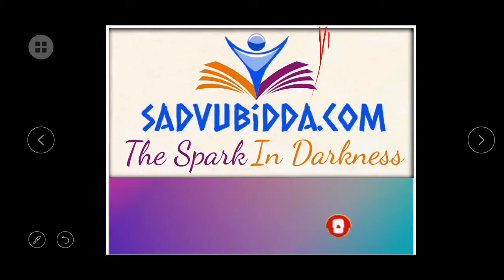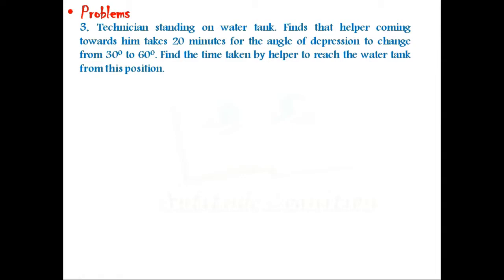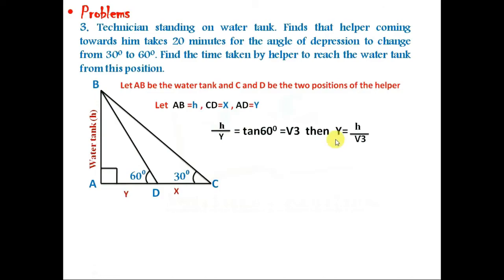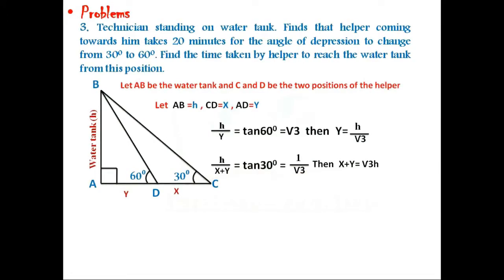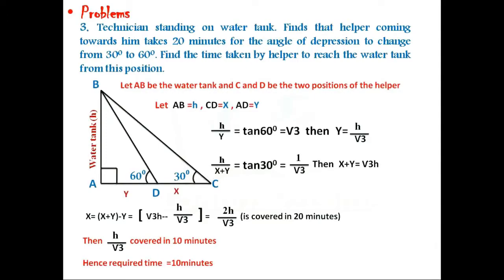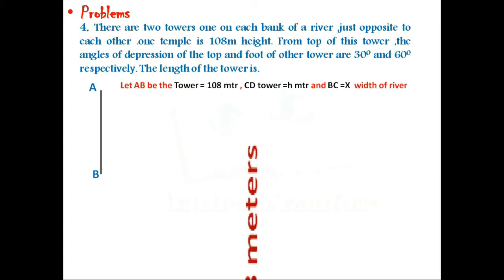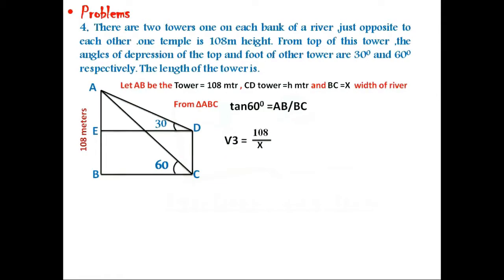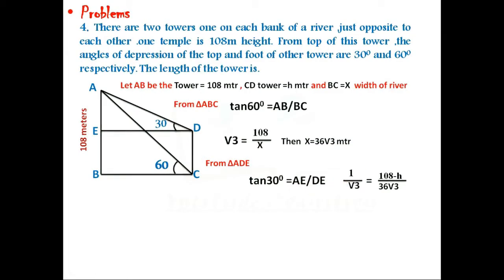Class 2 mathematics |eamcet online classes 2020|introduction to trigonometry| jee mains preparation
In free eamcet 2020 calsses we will b discussing mathematics  physics  chemistry for eamcet 2020.in view if eamcet 2020 preparation we are uploading free coaching classes for ap and  ts eamcet students.
basics of trigonometric functions
2) TRIGONOMETRY:
a) Trigonometric Ratios up to Transformations for eamcet
: Graphs and Periodicity of Trigonometric functions for eamcet - Trigonometric ratios and Compound angles for  eamcet  - Trigonometric
ratios of multiple and sub - multiple angles - Transformations - Sum and Product rules for eamcet.
b) Trigonometric Equations  for eamcet prepration : General Solution of Trigonometric Equations - Simple
Trigonometric Equations – Solutions.
c) Inverse Trigonometric Functions for eamcet: To reduce a Trigonometric Function into a bijection-
Graphs of Inverse Trigonometric Functions - Properties of Inverse Trigonometric
Functions.
d) Hyperbolic Functions for eamcet 2020: Definition of Hyperbolic Function – Graphs - Definition of
Inverse Hyperbolic Functions – Graphs - Addition formulae of Hyperbolic Functions.
e) Properties of Triangles for eamcet 2020: Relation between sides and angles of a Triangle - Sine, Cosine,
Tangent and Projection rules - Half angle formulae and areas of a triangle – Incircle and
Excircle of a Triangle.